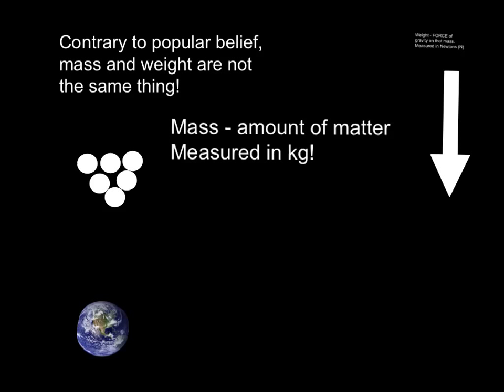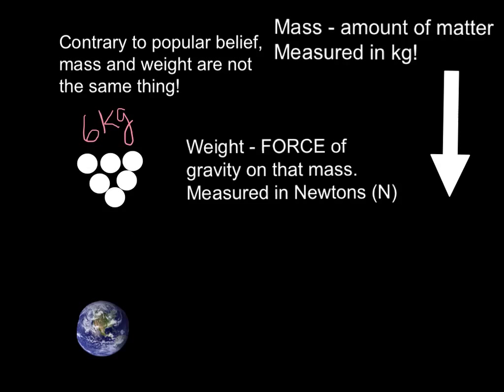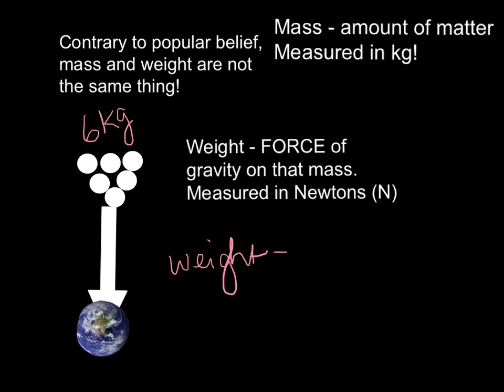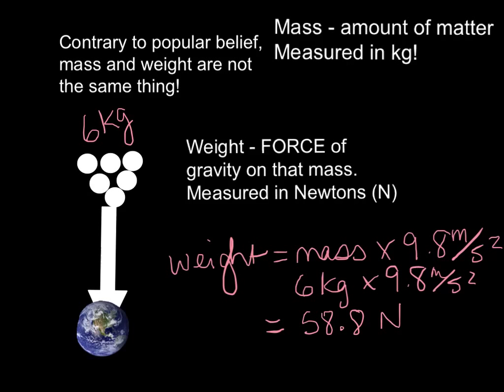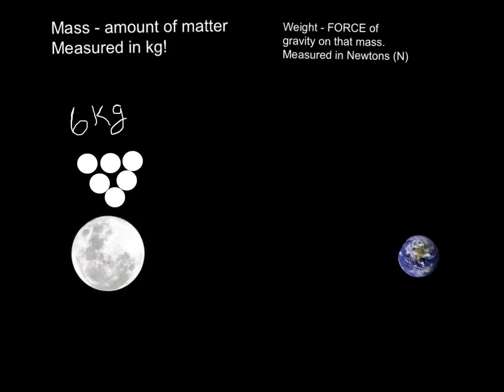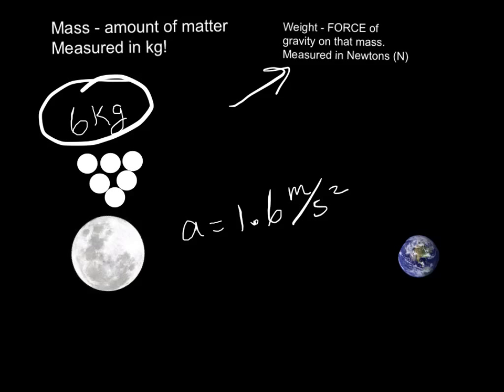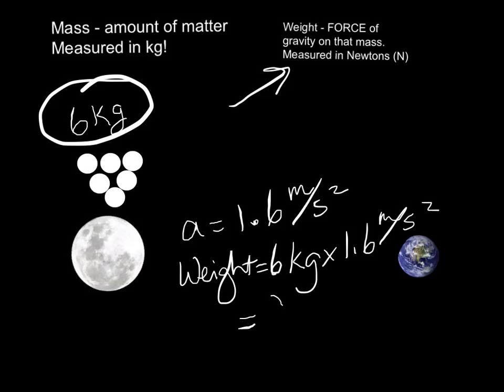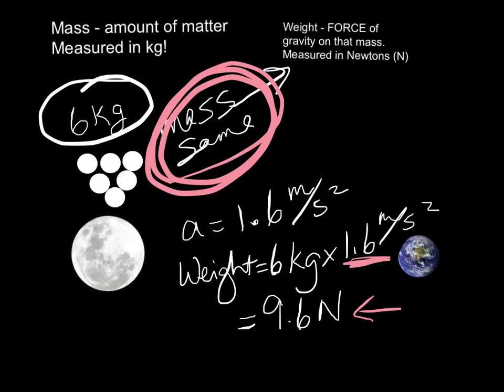Difference between mass and weight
VERY IMPORTANT DISTINCTION!!!